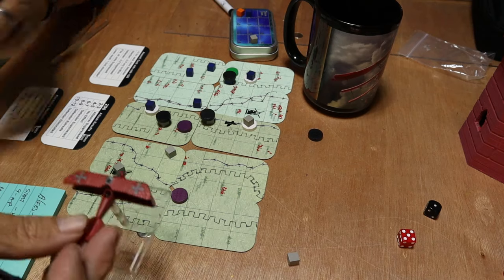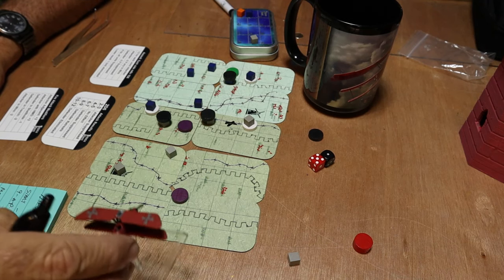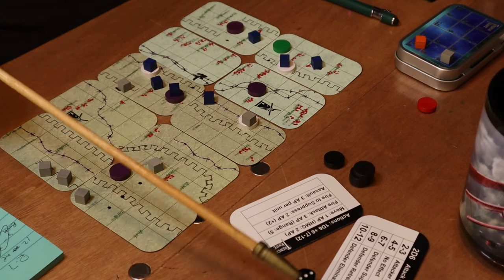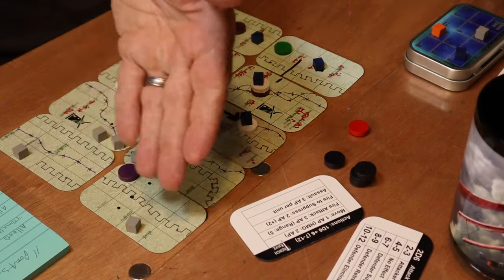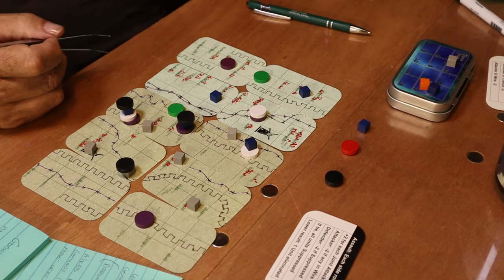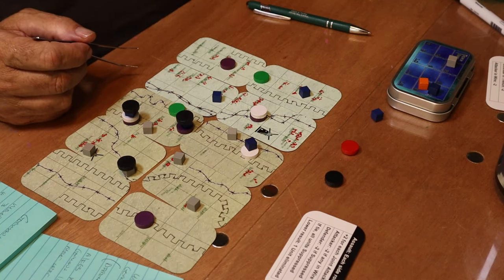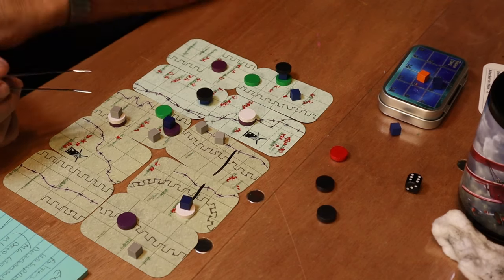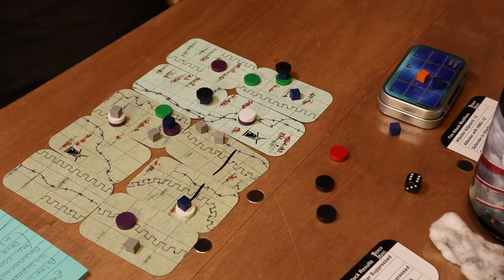Trench Knife round 5 thru 10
Trench knife ww1 trench warfare tin game play through rounds 5 to 10 important message in round 9 , like and please comment .
Welcome to Gamers with coffee.
We love all kinds of games from videogames to tabletop.
you are greatly missing out if you limit your self to just one type of game!
LIVE gamer hang out , 4pm central time Every Sunday.  is live call in where you can join us live for video chat on Games you enjoy
broadcast to our Facebook page, group, and YouTube channel. BE THERE

Gamers with coffee  is a participant in the Amazon Services LLC Associates Program,
The items we review we have paid for out of our own pockets, and our opinion  is just that our opinion  .
We may also broadcast and or review anything of interest that is in the public domain,
We do not claim any right to any business other than our own,
this is protected by a living human beings inalienable
right to freedom of speech, freedom of expression.
gotta love it.